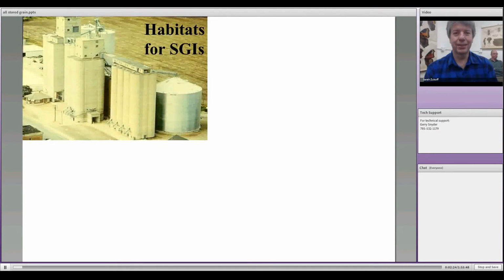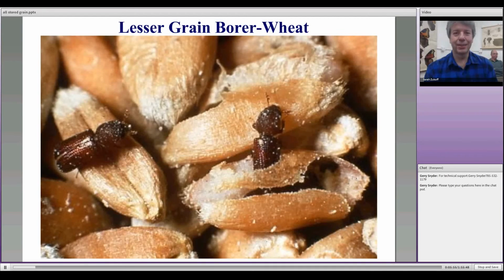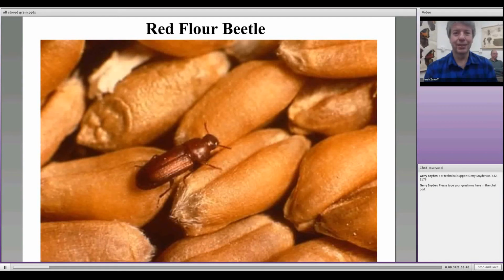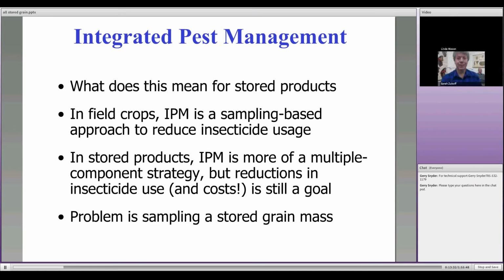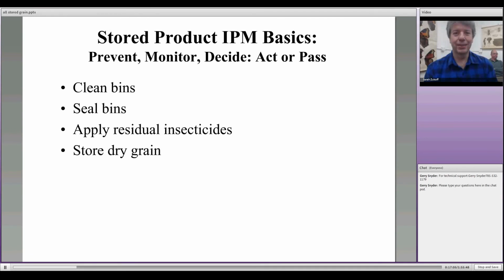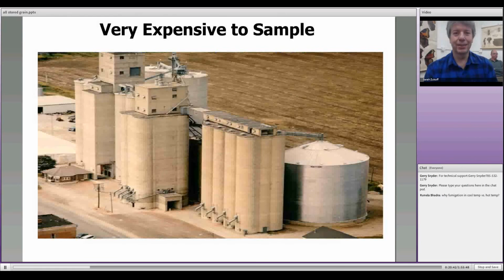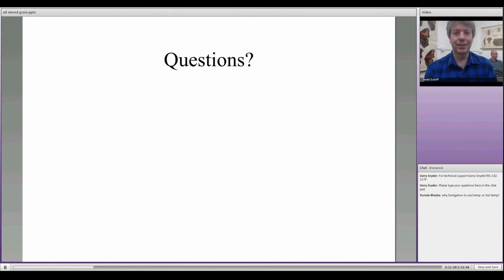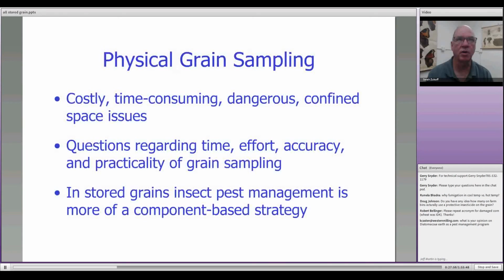Part 1: Stored grain integrated pest management in the North central United States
Part 1 of 4 of the "Stored grain integrated pest management in the North central  United States" webinar.
Part 1 includes Pest Insect Biology and Identification and Basics of Integrated Pest Management (IPM)